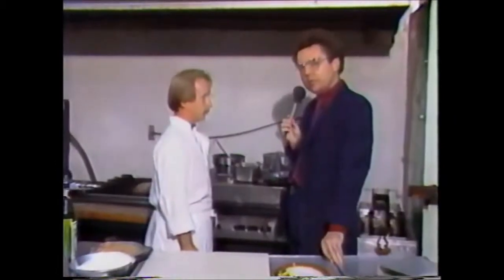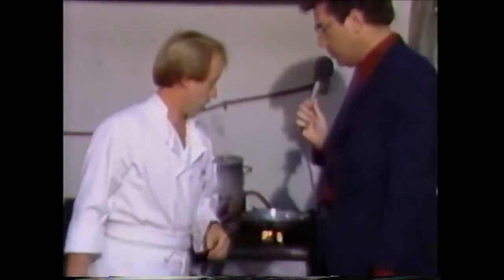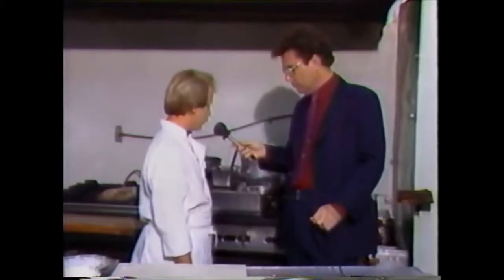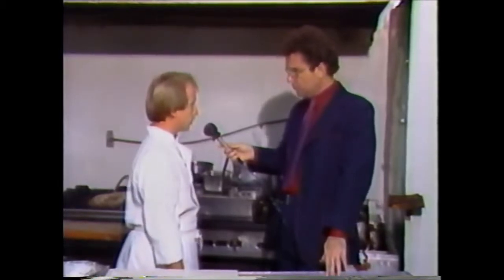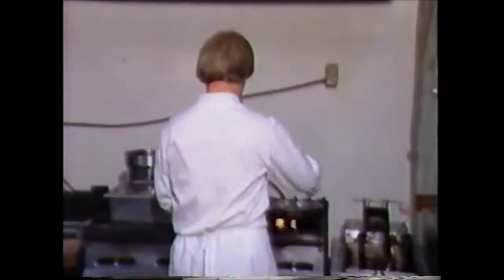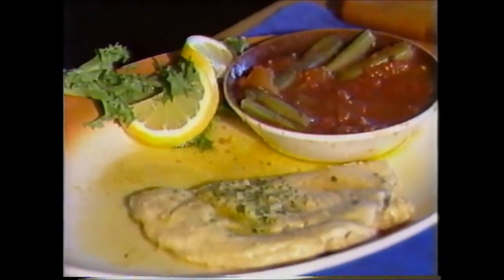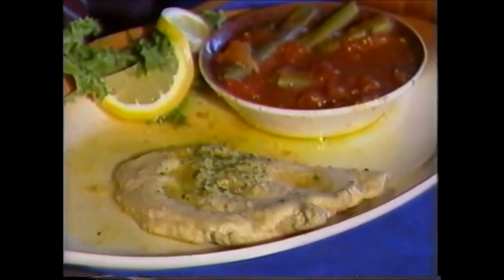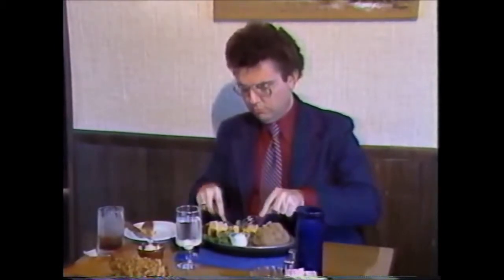1984 Centel Cable TV's Dan Hogan visits Harriston's Restaurant in Winter Haven FL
Centel Cable TV Host Dan Hogan visits Harriston's Restaurant on Lake Ned in Winter Haven FL in 1984...check out the current menu and prices